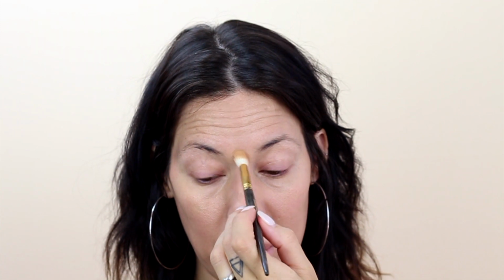Over 30!!?! STOP doing your Concealer like a Youtuber (Prevent Under Eye Creasing)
What's up babes!  Thank you for checking out my latest video.  THIS IS A LENGTHY ONE.  If you are willing to stick around and watch, I PROMISE you are going to learn a ton of information and hopefully be able to apply this to how you are doing your own makeup, or makeup on your more mature clients!

xo
Bry